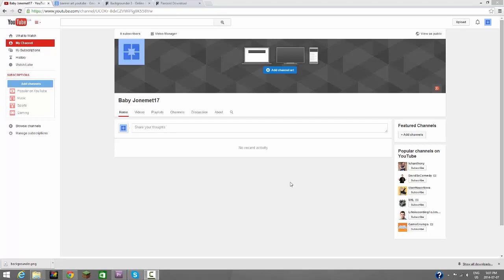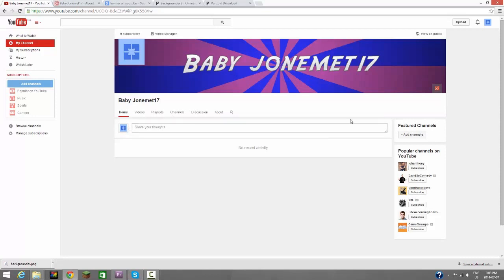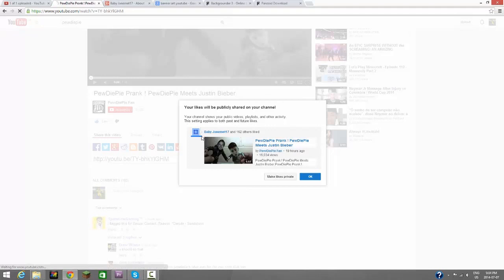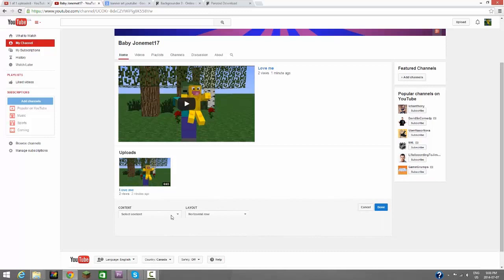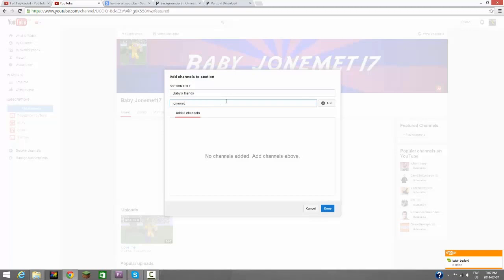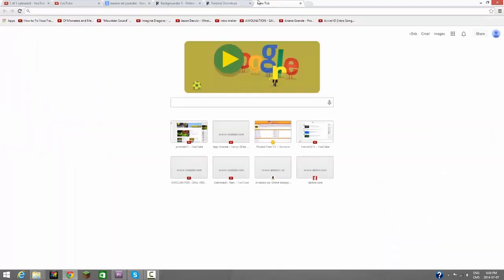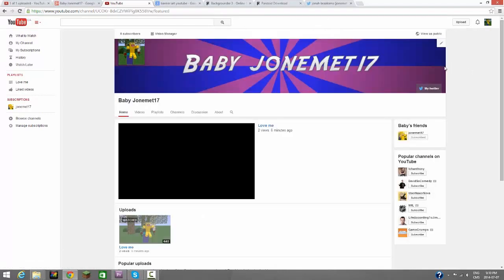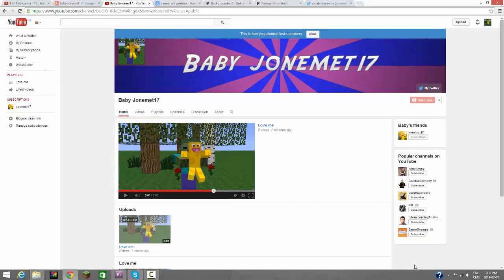Youtube Tips Episode 1 -Setting up your channel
Cya doods later! Bye.